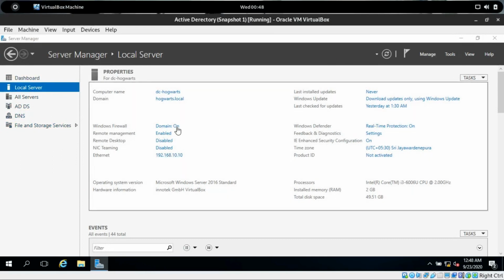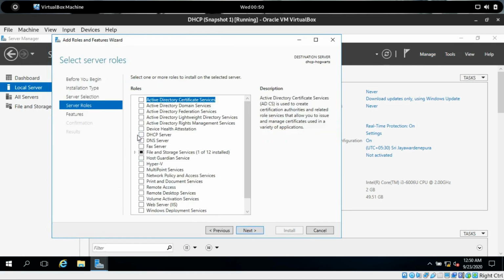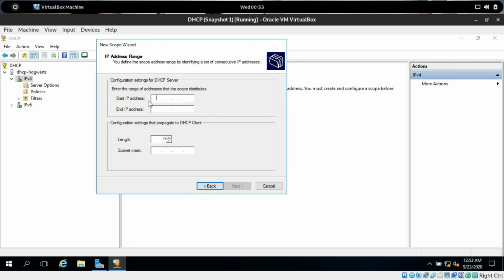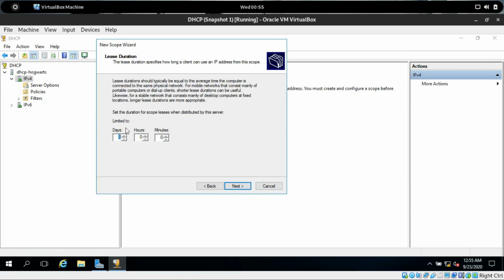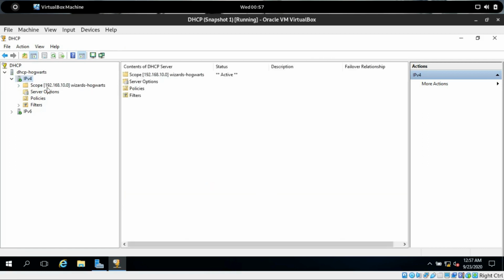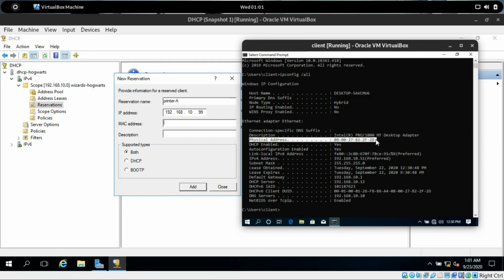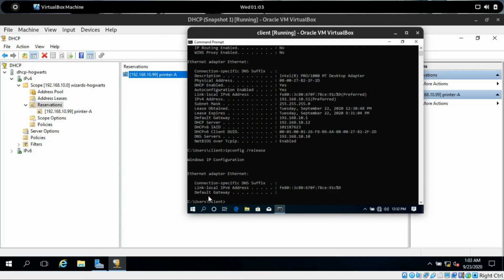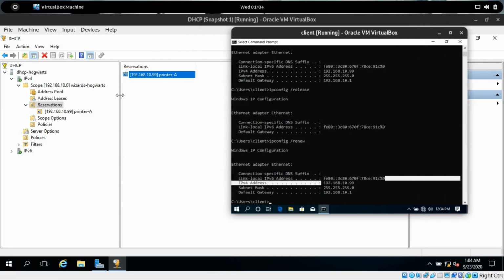windows server creating and configure the DHCP server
Hi everyone in this video I am showing you how to create and configure the DHCP server on windows server 2016 so in here i have two windows server machines AD DS and DNS in same server and separate DHCP server
you can create a separate DNS server and add the DHCP server to it the process is same   but  what I am doing today is creating separate DHCP  server , Our domain is Hogwarts as usual .

AD DS ip address - 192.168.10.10/24